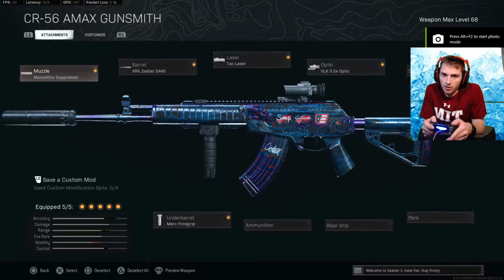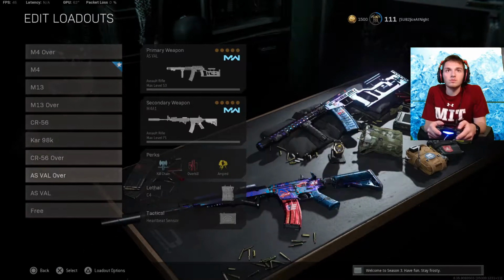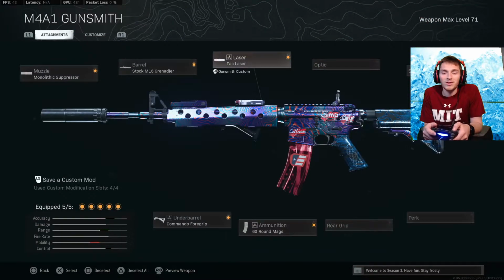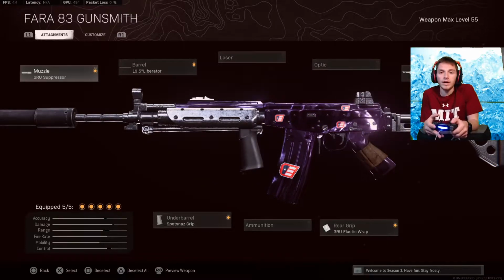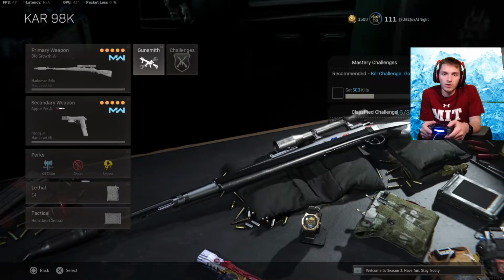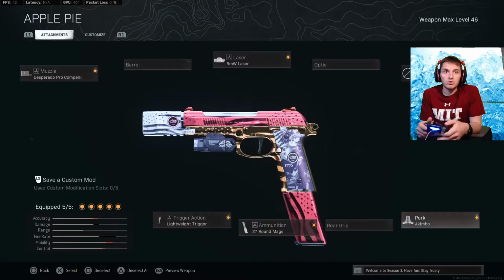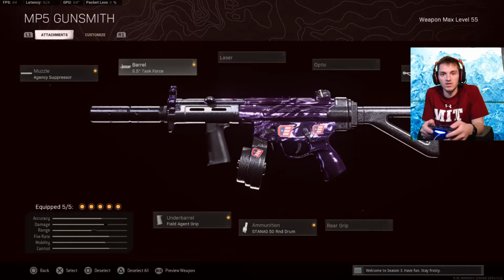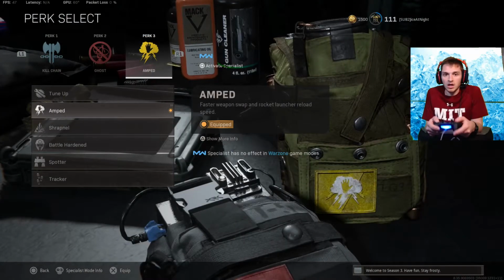NEW! Best Warzone Classes!!! Season 3!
0:28 CR-56 Amax
2:23 AS VAL
3:12 M4A1
5:09 FARA 83
7:02 Kar 98
8:16 Renetti
9:28 CW MP5
10:53 M13
11:46 Perks and such
13:03 FARA, CR-56 Amax, and other nerfs